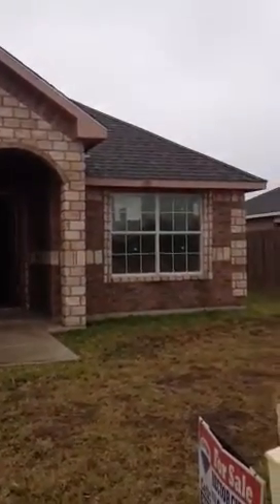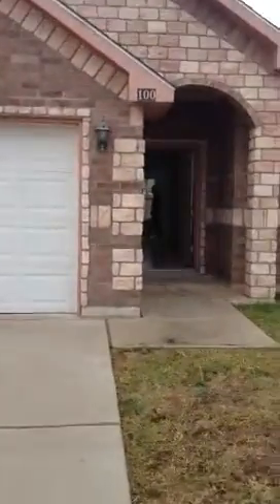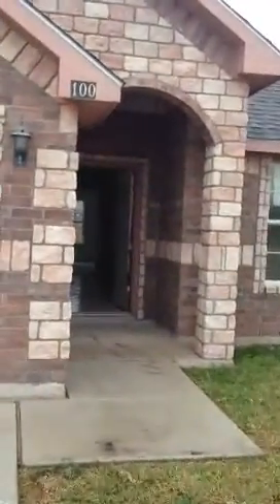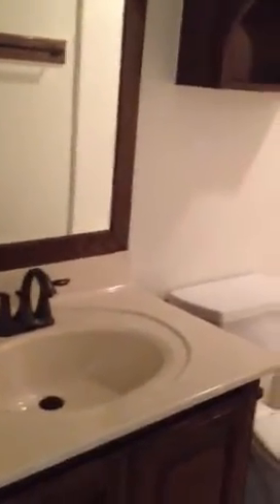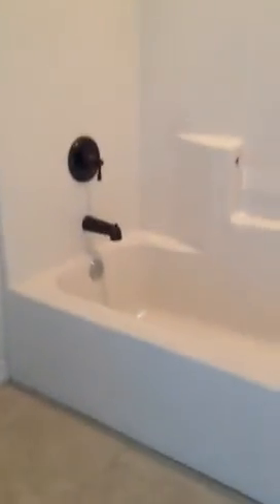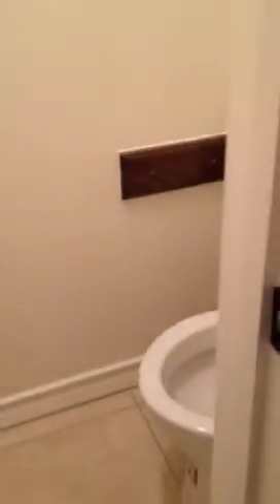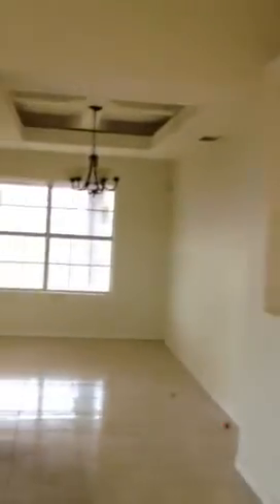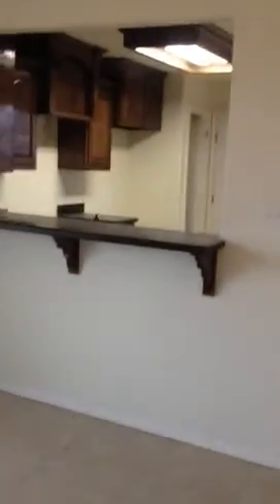100 Gabriella Avenue, Pharr, Tx